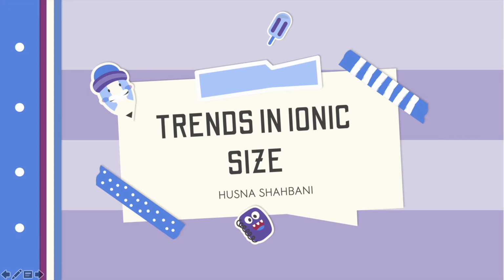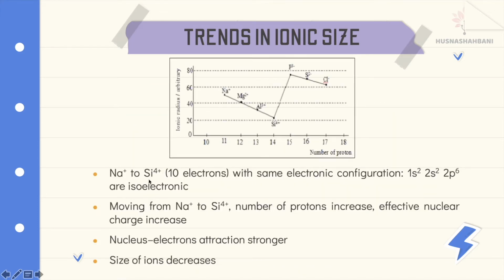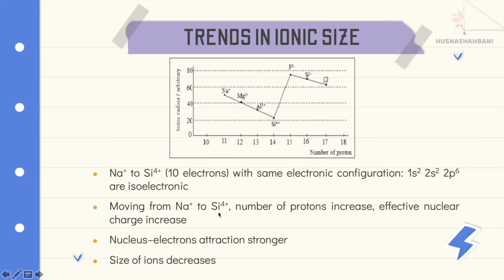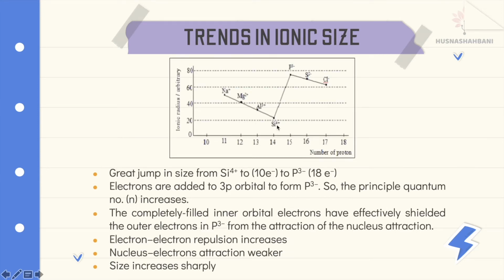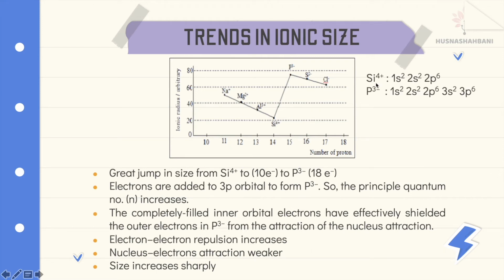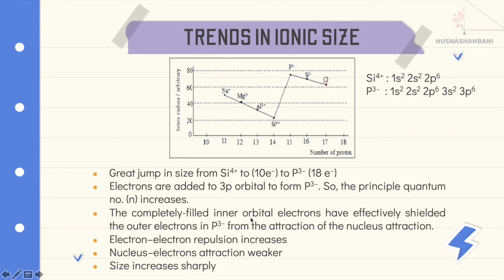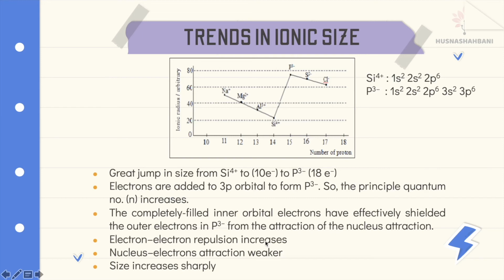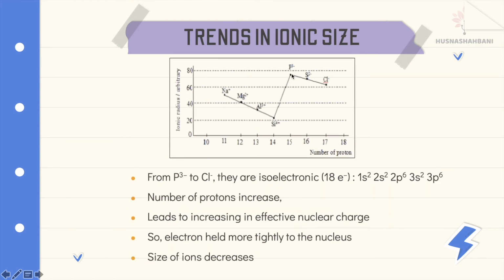Trends in Ionic Size